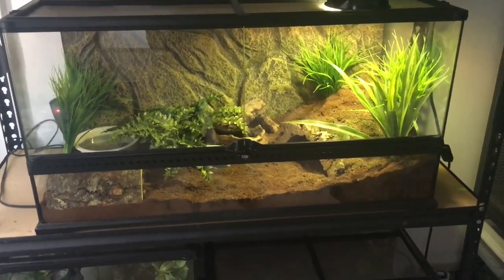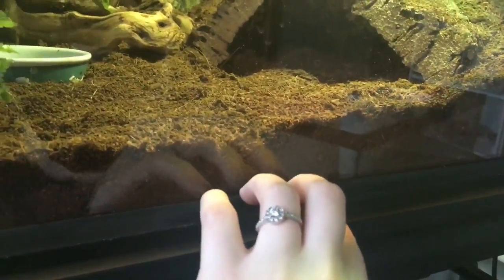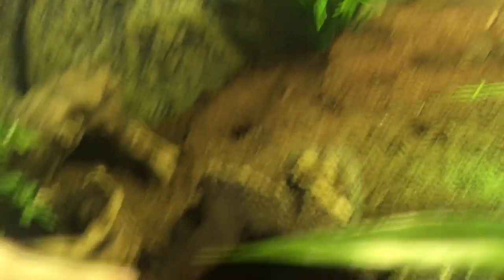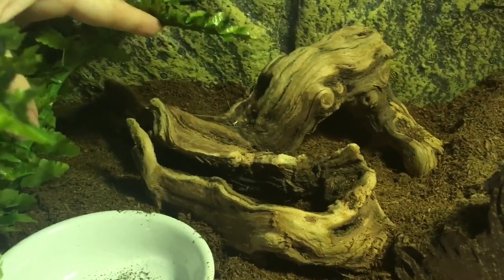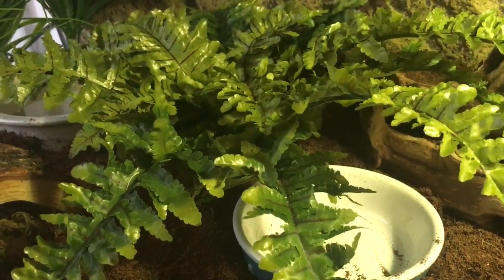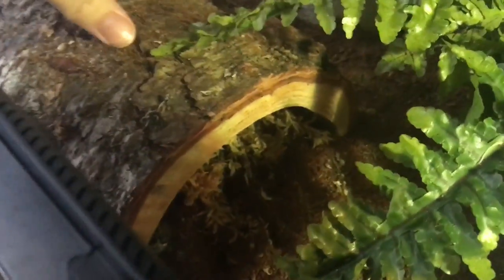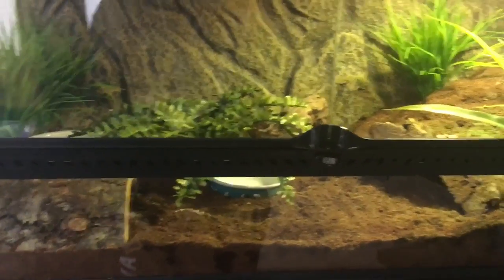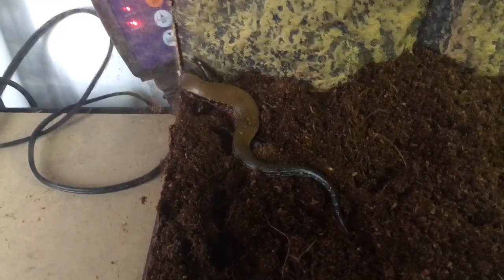Fire Skink Enclosure Tour!